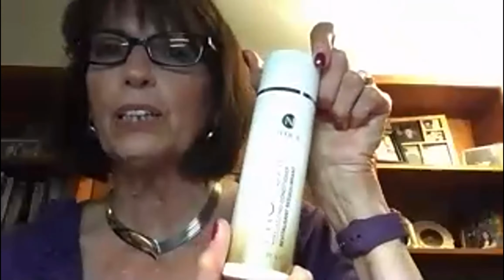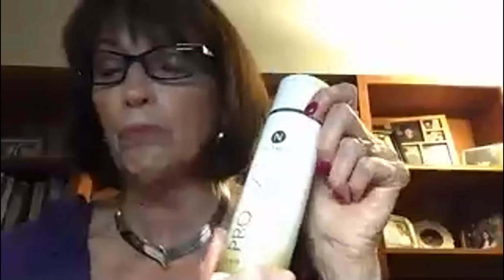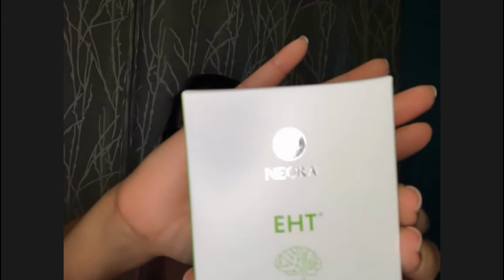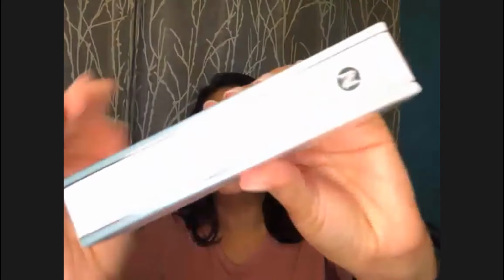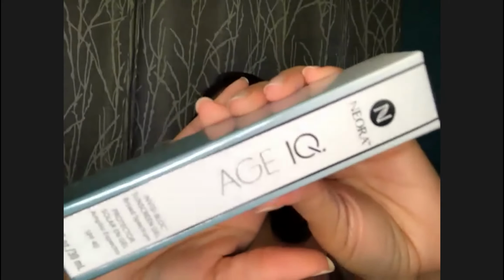Let's Make an EXCLUSIVE DEAL Neora Style!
Check out 10 EXCLUSIVE Deals!  Be the first to order from your Brand Partner!   First Come First Served!